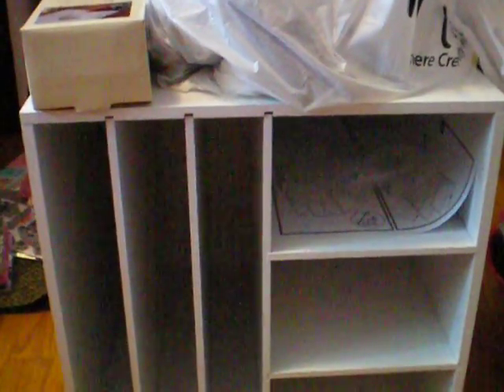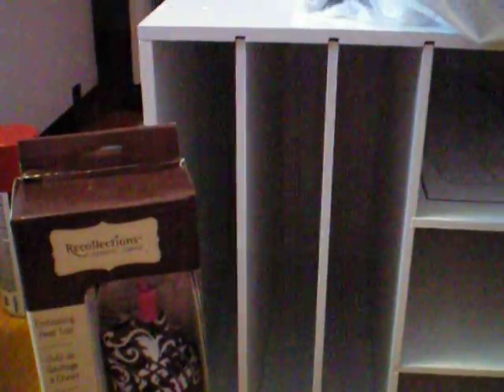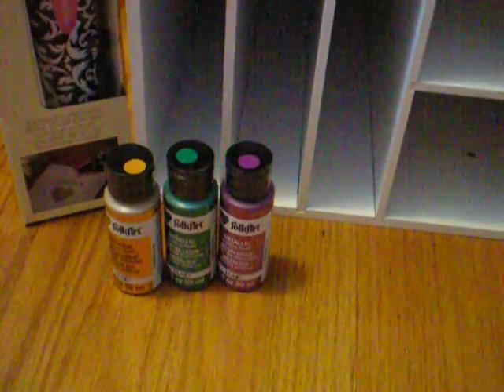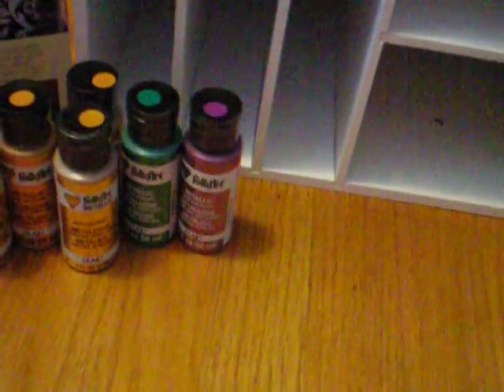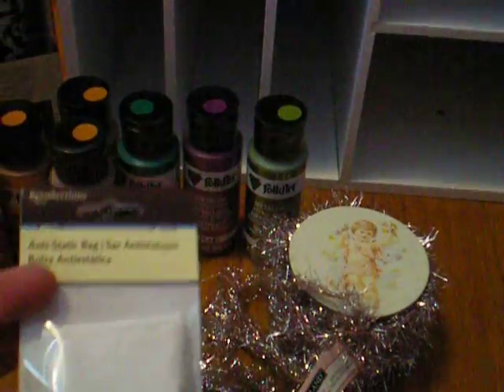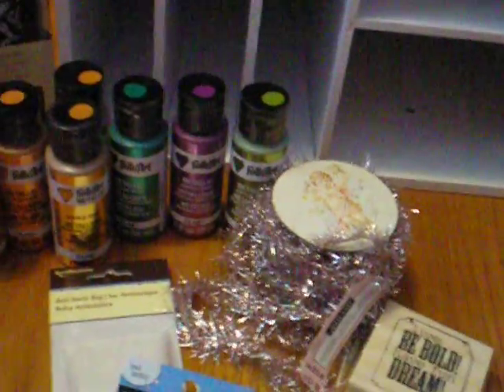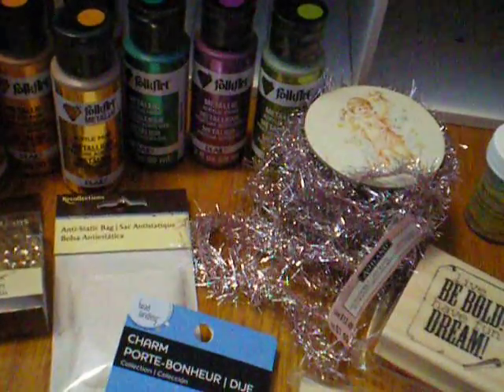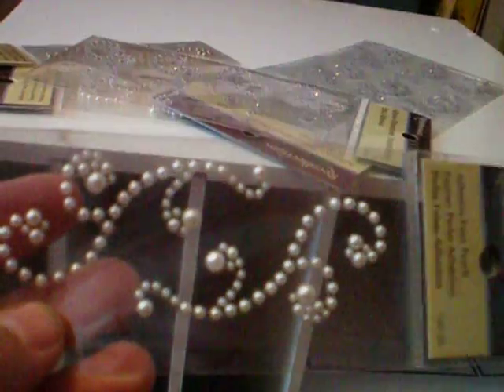Friends & Family Event Haul